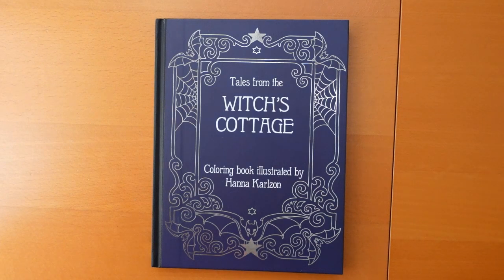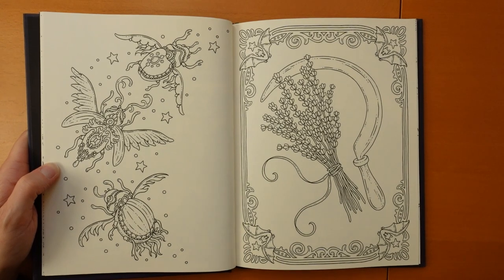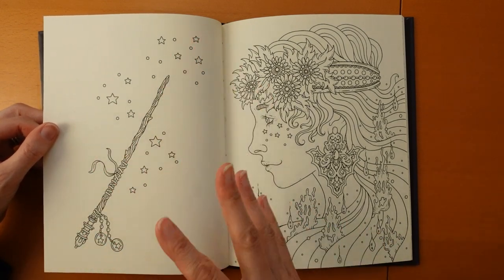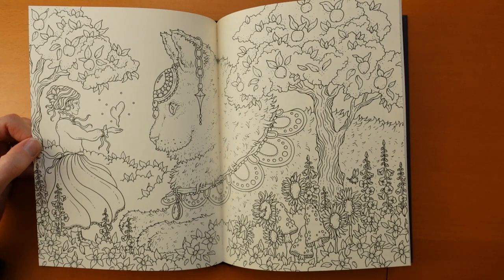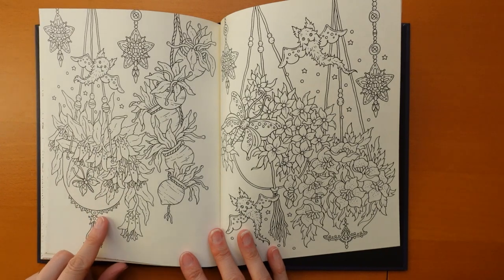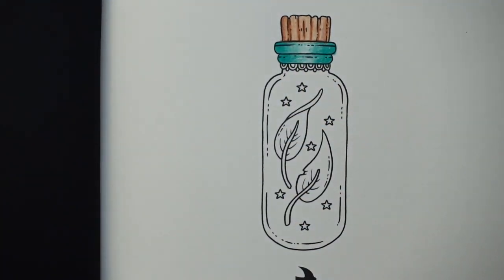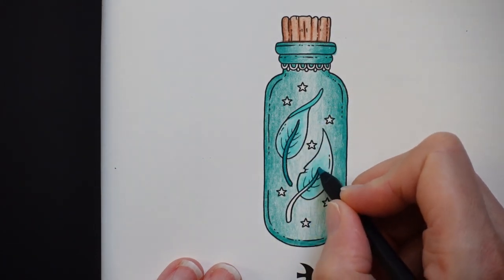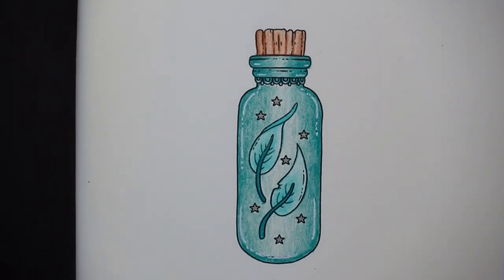Adult Colouring Book Flip Through and Colour - Tales from the Witch's Cottage by Hannah Karlzon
This is a flip through of a new book and then I colour a small picture from it using Black Widow Pencils : Spider set - foxy brown, tarantula and everglade, Cobra set Venom

UK Amazon
US Amazon

Other Resources used:
Black Widow Cobra Set -
Black Widows Edition 1000 BW -

🎥🎥 Items that I use to film:
Camera –